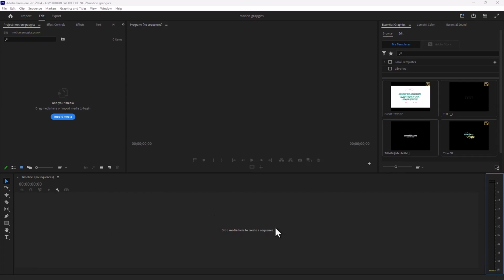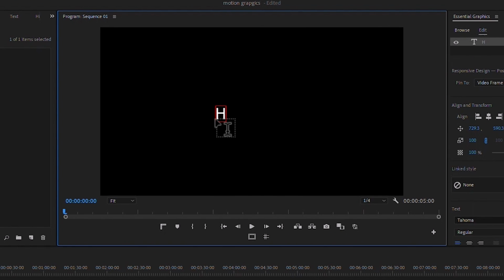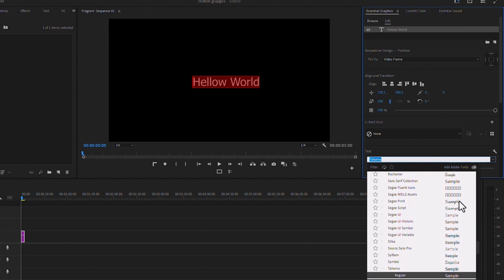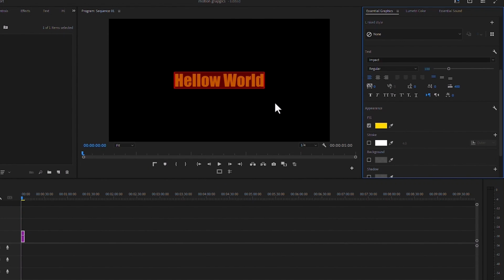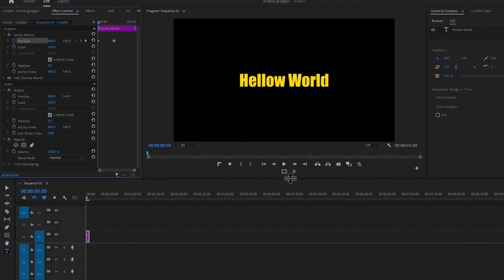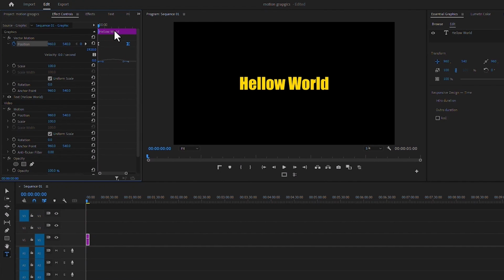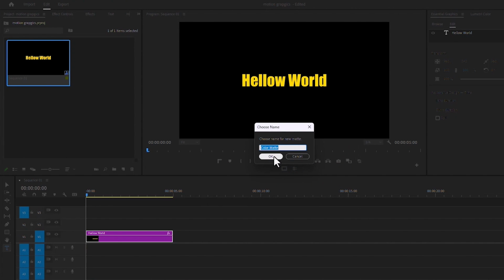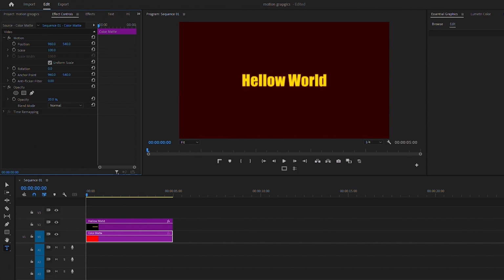Motion Graphics in Premiere Pro: Easy Step-by-Step Tutorial for Beginners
Motion Graphics in Premiere Pro is easier than you think! In this Premiere Pro Motion Graphics Tutorial, you will learn step by step how to create Easy Motion Graphics in Premiere Pro using simple tools.

✅ In this video, I show you How to Make Motion Graphics in Premiere Pro perfect for beginners. You will learn Text Animation in Premiere Pro, Smooth Motion Graphics Effects, and how to add Background Color in Premiere Pro.

💡 What You Can Learn in This Video:
- How to create Motion Graphics in Premiere Pro for beginners
- How to add Text Animation in Premiere Pro
- How to use Effect Controls for Motion Graphics
- How to add Background Color and Motion Graphics Presets
- How to make Simple Motion Graphics look professional

🔥 Premiere Pro Motion Graphics helps your videos look cooler and more professional! This tutorial is made for beginners, using simple English and easy steps.